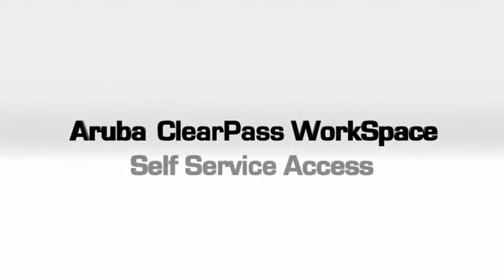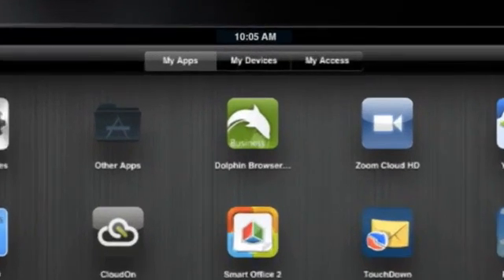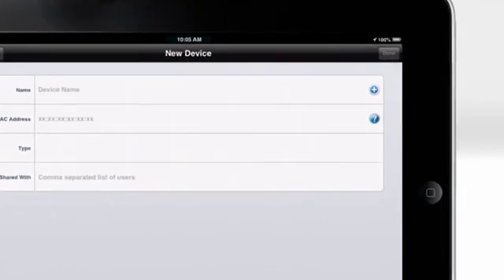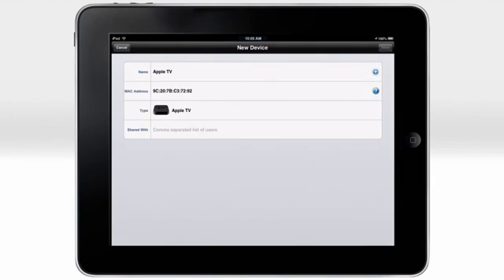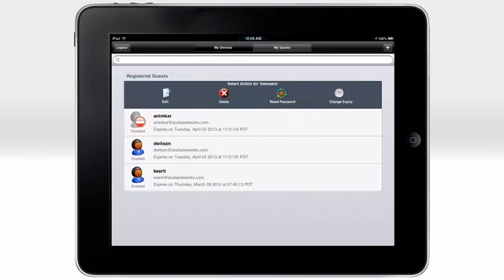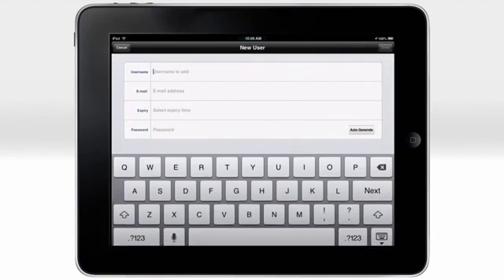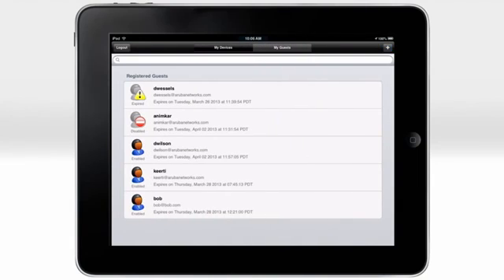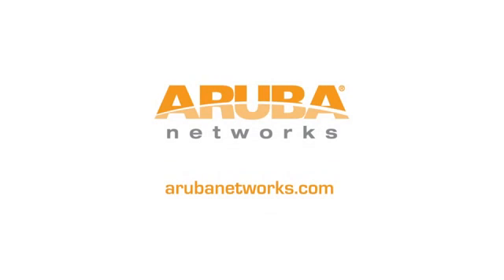Aruba ClearPass Workspace Introduction manage mobile devices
Be Secure, Follow WeSecure Video with Aruba ClearPass Workspace Introduction for managing all mobile devices. Prijzen en info nodig: ga naar